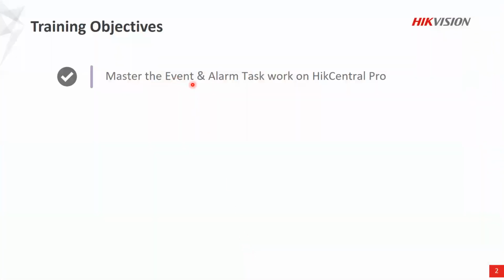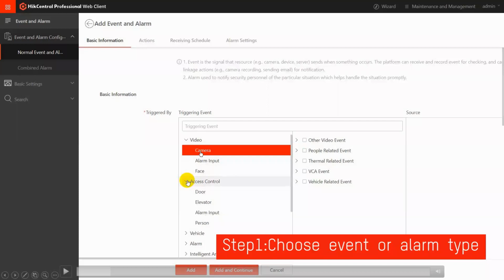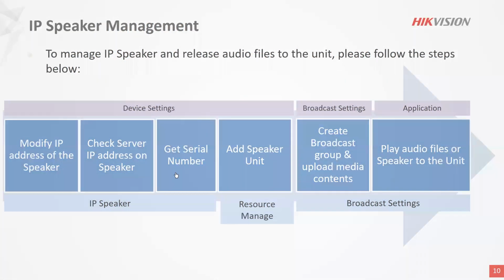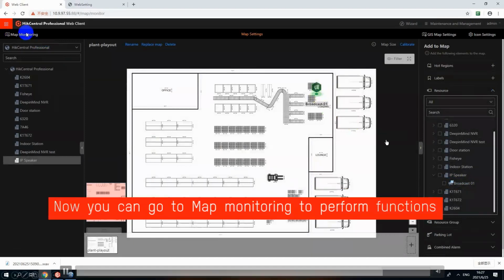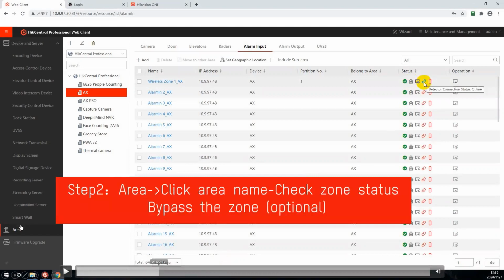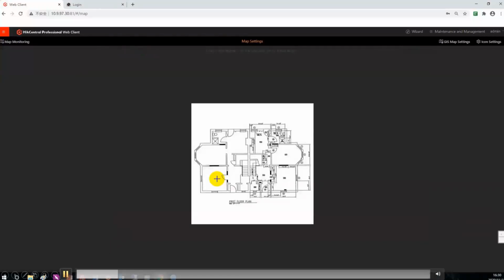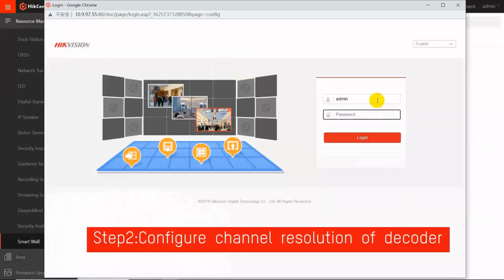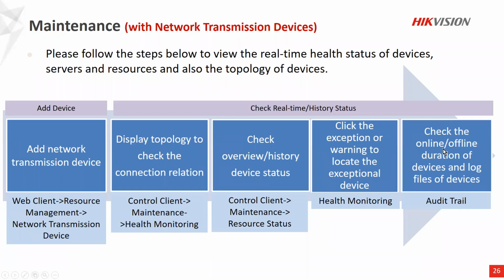Hikvision's Technical Training Webinar_HikCentral Control Room_28 April